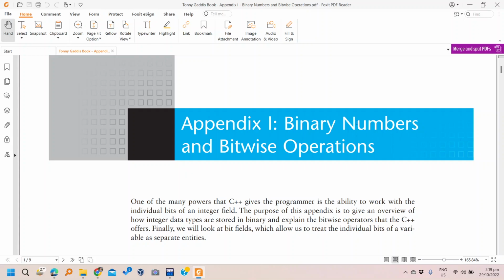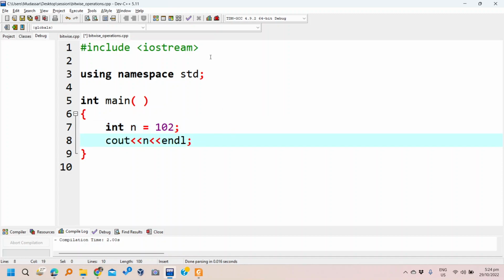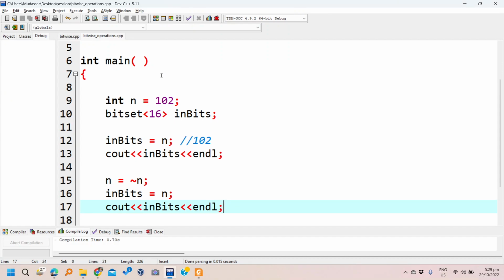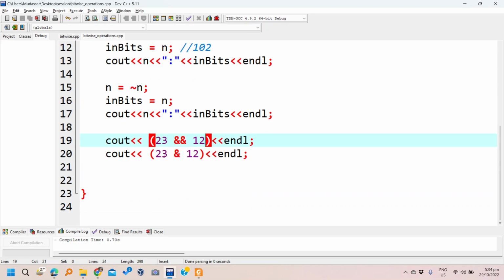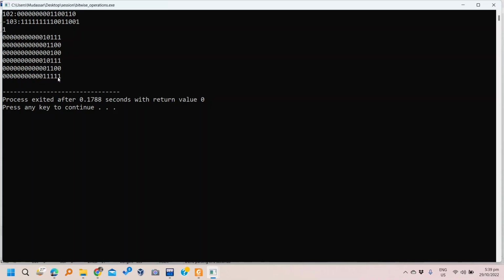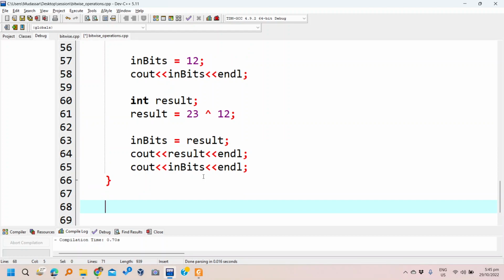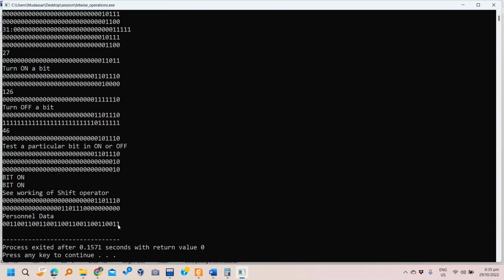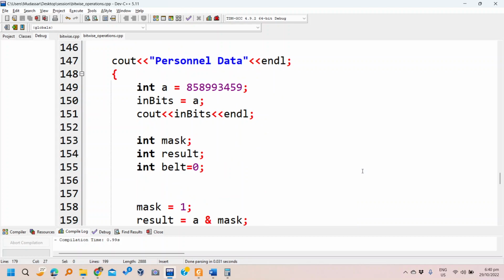Bitwise Operators and Interesting Operations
This video about using Bitwise operators in C/C++.

00:00 - How numbers are represented in the memory
03:43 - Using bitset to show a number in binary format
08:33 - Ones complement operator ~
12:54 - Bitwise AND operator &
18:32 - Bitwise OR operator |
21:53 - Bitwise XOR operator ^
24:55 - Using integer bits efficiently